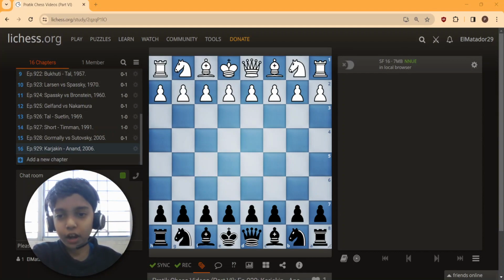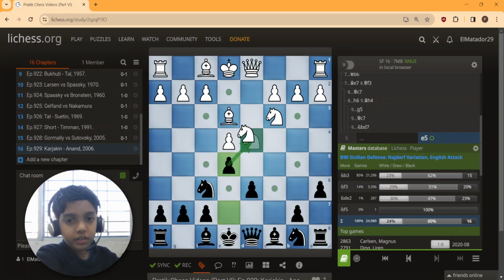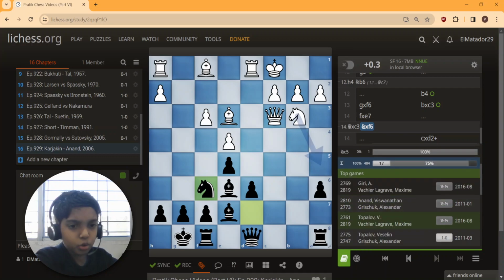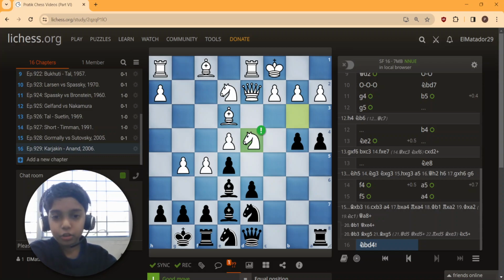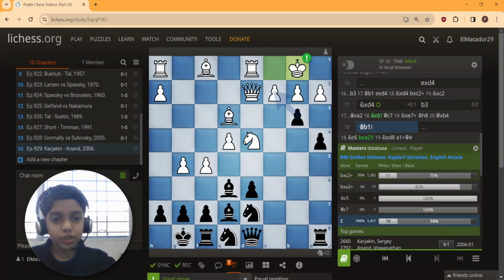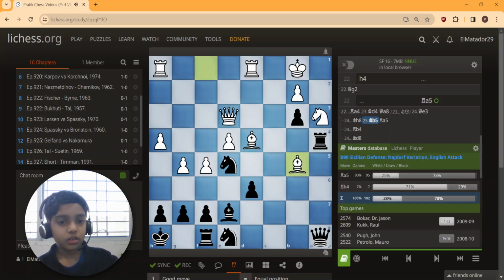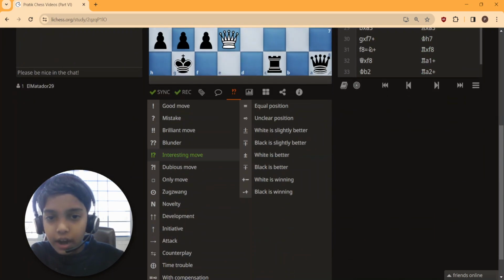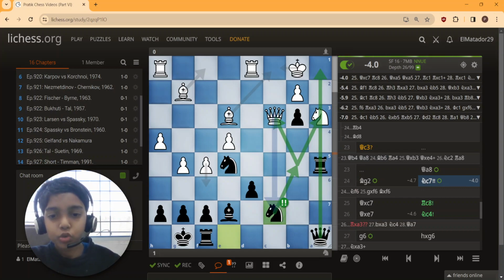Ep.929 : Karjakin - Anand, 2005 | A Corus Line